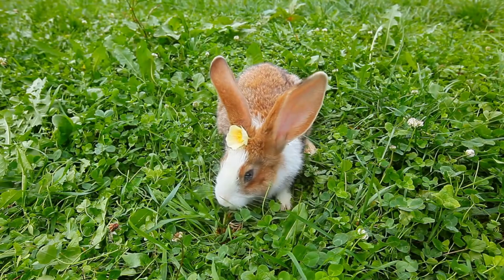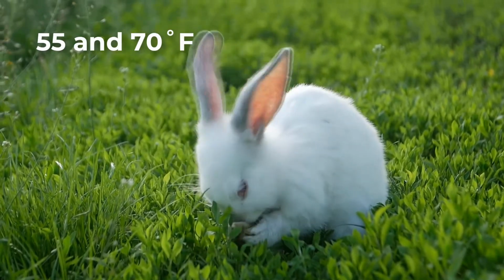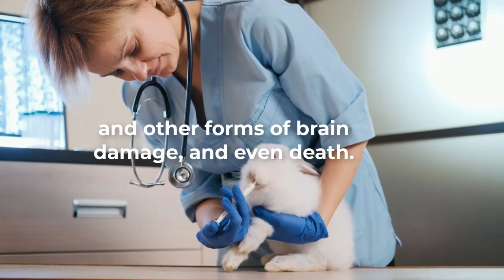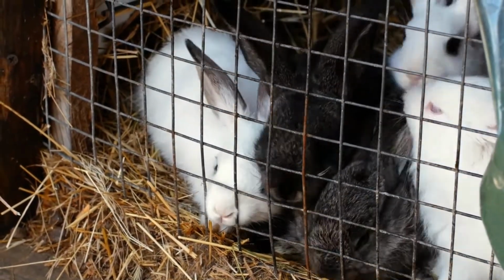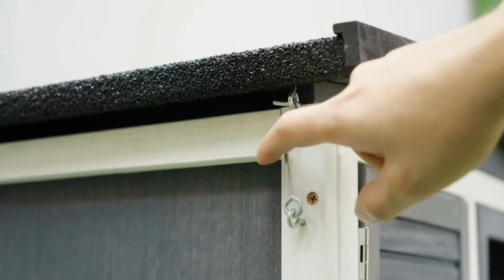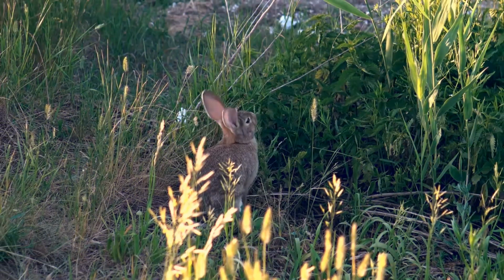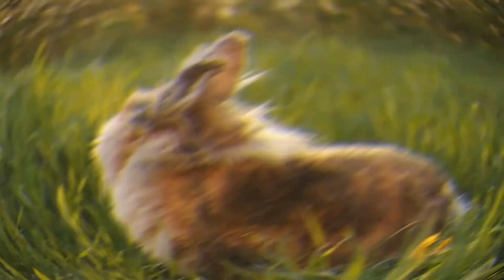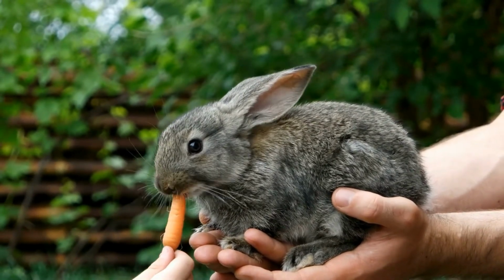Keep Your Rabbit Cool in the Summer - Pet Rabbits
Learn how to keep your rabbit cool in the summer with this quick guide to keep your furry friend safe in the summer heat.
We want to help you take the best care of your furry friend to keep them safe and happy in their home.